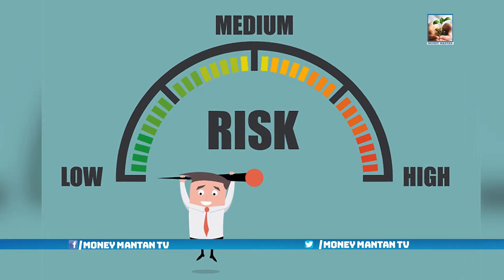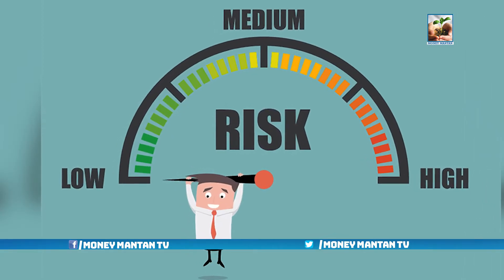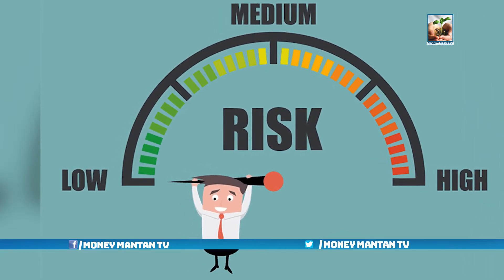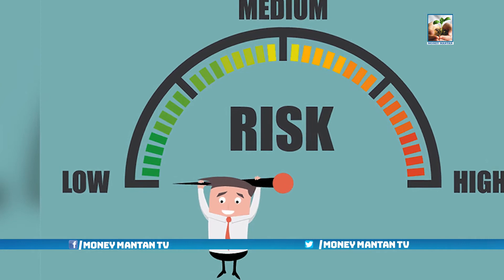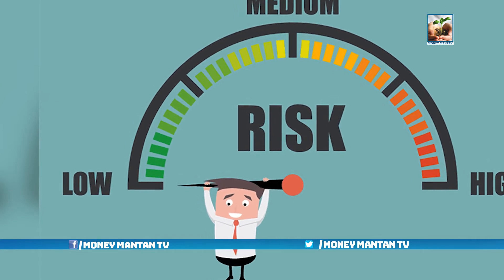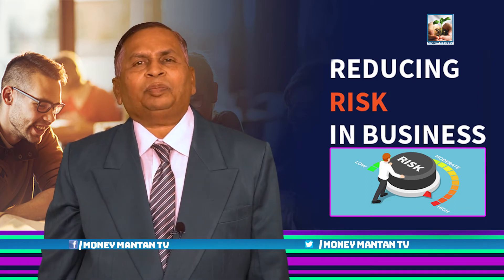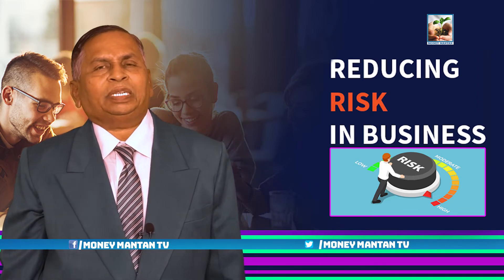Reducing Risk in Business: How to Reduce Business Risk | CA K Hanmandloo | Money Mantan TV